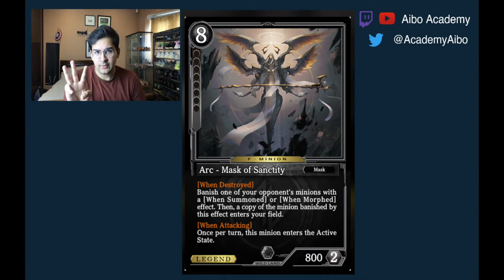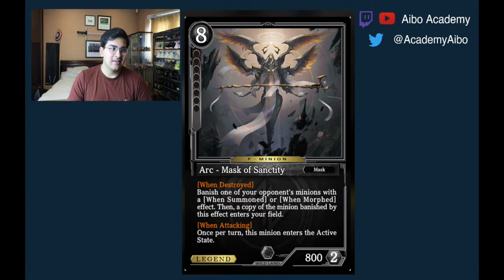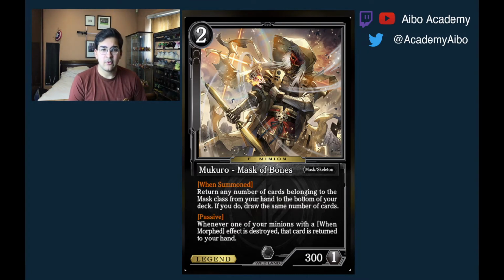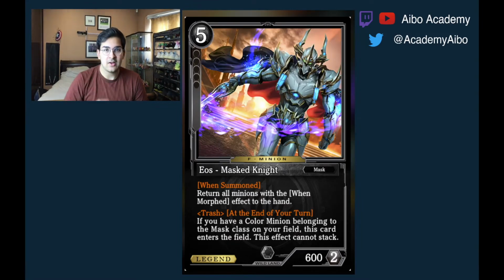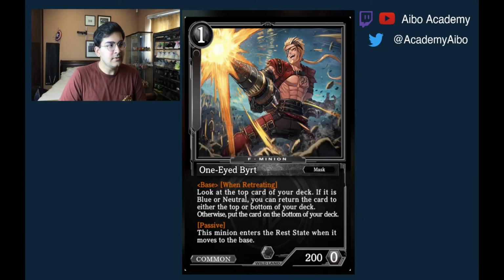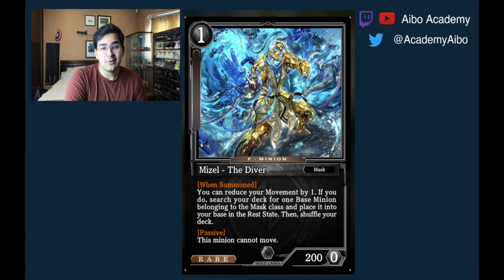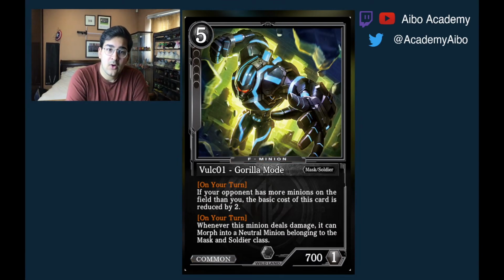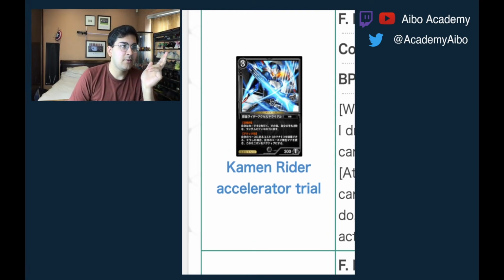[Zenonzard] EX:04 HEROIC MASQUERADE | GENERIC CARD REVIEW